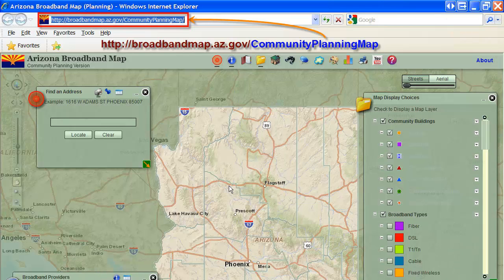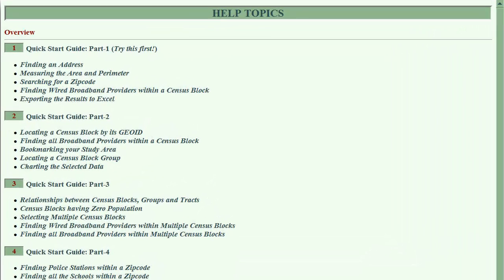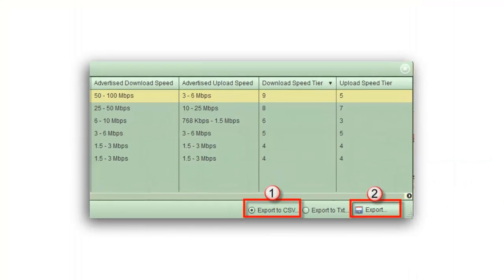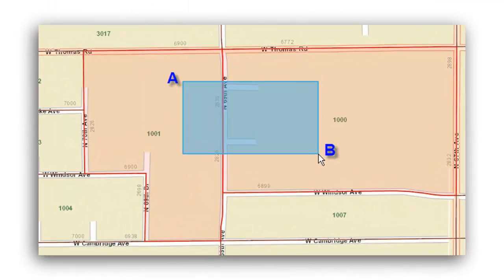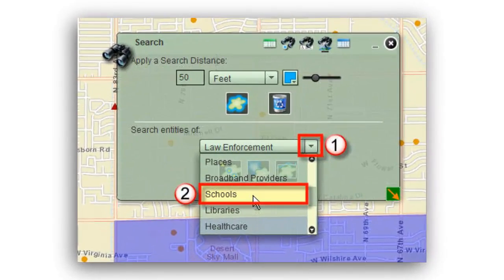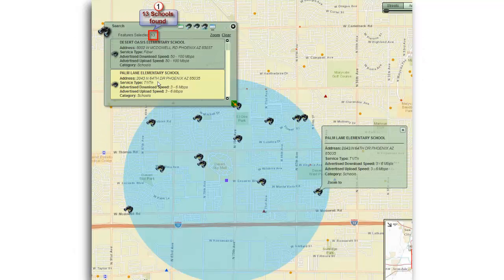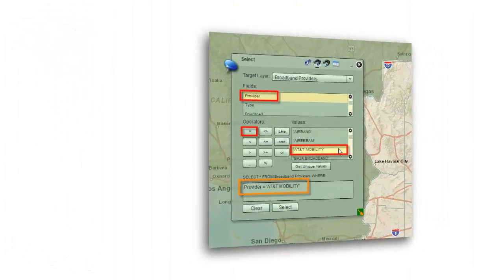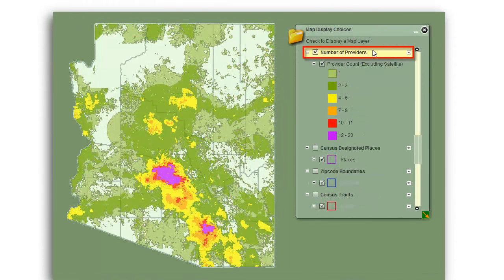01: Introduction - Arizona Broadband Community Planning Map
Welcome to the Arizona Broadband Community Planning Map.

The following "Watch and Learn" series of Video Tutorials will walk you through a set of tasks, showing you the scope and functionality of this Web Mapping Application.

After watching these videos, please read through the On-Line Quick Start Help Guides to learn step-by-step how to perform some specific tasks.

You will learn how to locate and zoom to an address, or zoom to a specific zipcode, and find all the Wired Broadband Providers like Fiber, DSL, T1, and Cable within a Census Block.

You will find how to display the results in a table, and export the data to Excel as a comma delimited file, and make presentation quality charts.

You will learn how to find the Population and Housing data of your Census Block, and list all the Wired and Wireless Broadband Providers including Satellite Broadband.

You will learn how to make instant Charts displaying the Total Population, Average Median Age, Number of Households, Average Household Size and Acreage.

You will find how to select multiple Census Blocks and display the Broadband information.

You will learn how to use the powerful Spatial Analysis tools within this Web Mapping Application.

You would see how easy it is to locate all the Schools or Libraries within your Zipcode, or any study area that you draw on the map.

Once you have located, say a Library, you can easily identify all the schools that fall within a 2-mile radius and list their Broadband information.

You can chart out the Population and Housing data within this buffer and display all the Broadband information within this zone.

You can draw and measure objects on the ground and find for example how far your community is located from a Central Office or a major highway.

You can even select and display the Broadband Footprints of any Broadband Provider in Arizona.

You can easily display map layers showing the Cable Coverage, or display the populated areas having census blocks with one or more dwelling units, or view the Maximum Download Speed,  and Number of Broadband Providers.

We hope these tools help you as a Planner to make better Broadband Decisions for your Community!

Please sit back, relax and enjoy!